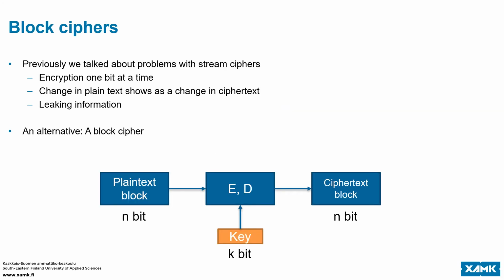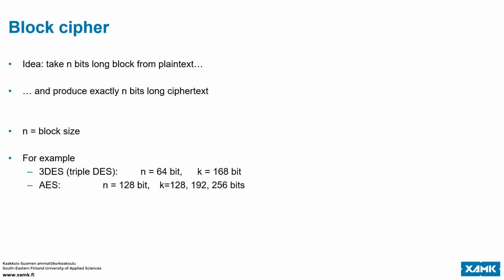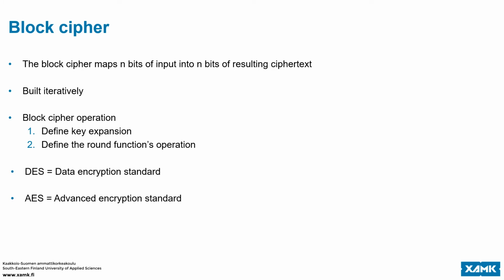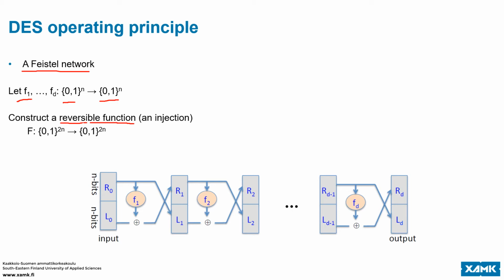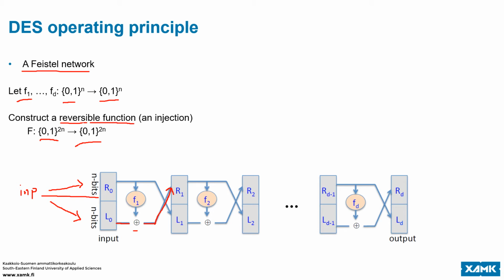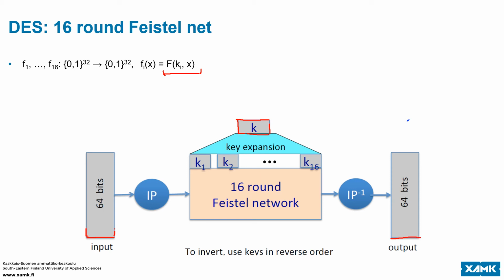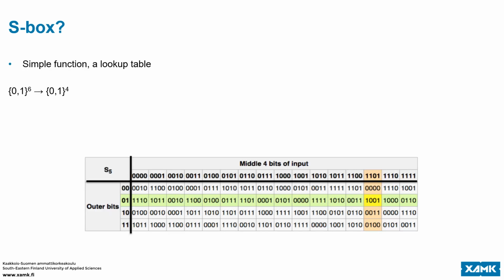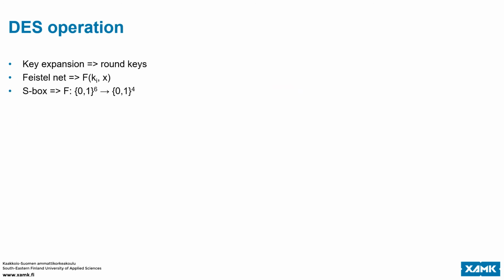L7.1 Block ciphers